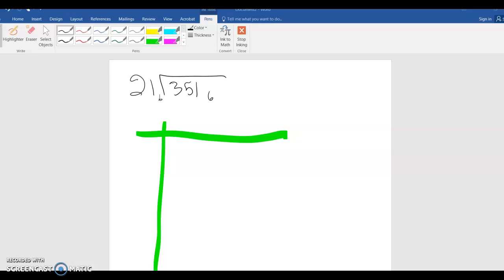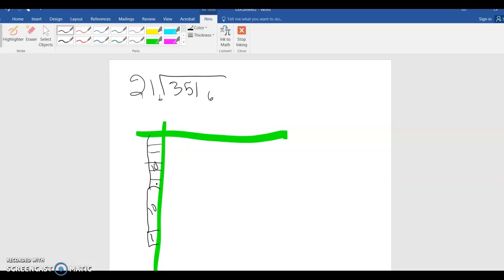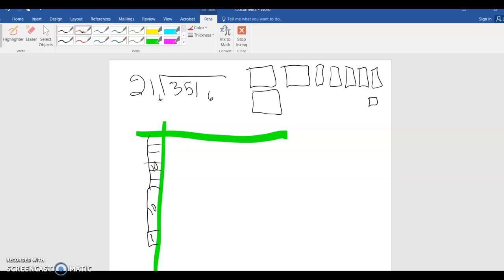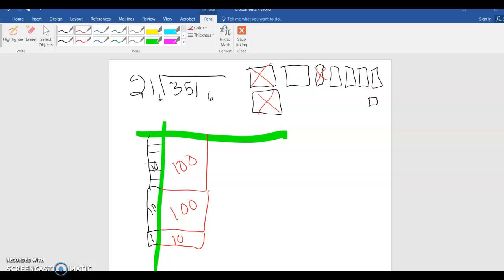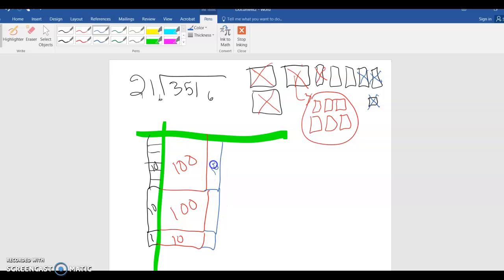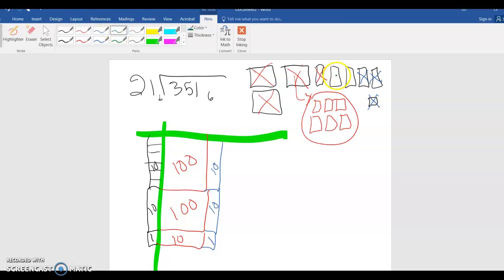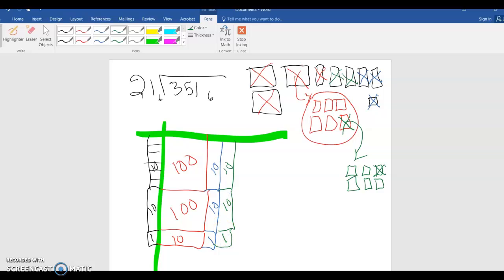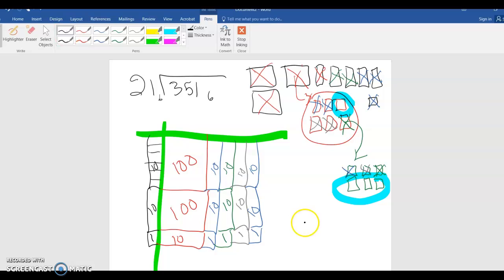Base 6 division with base blocks